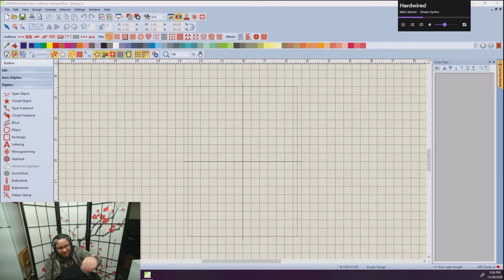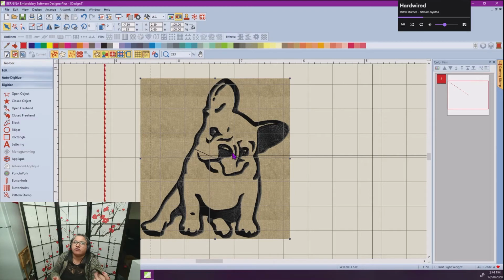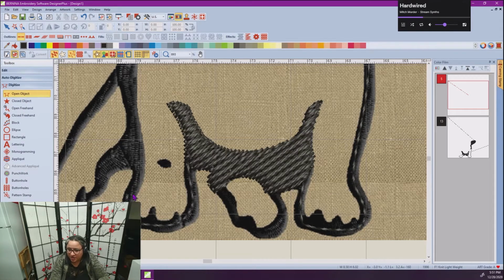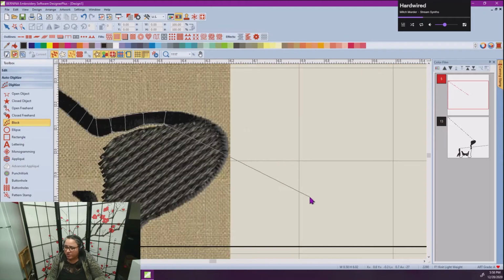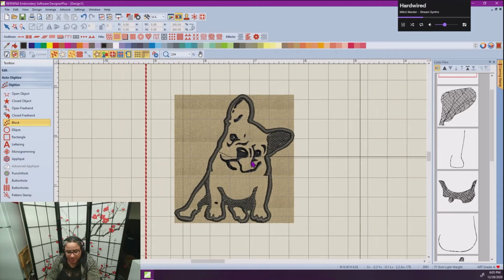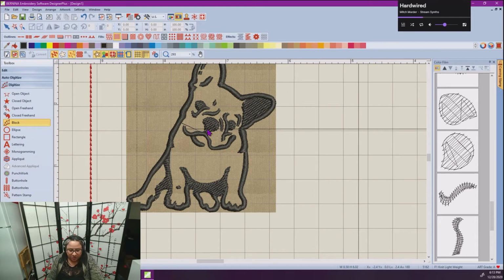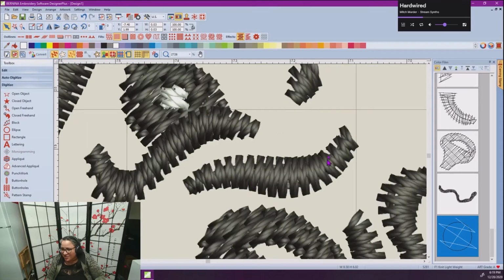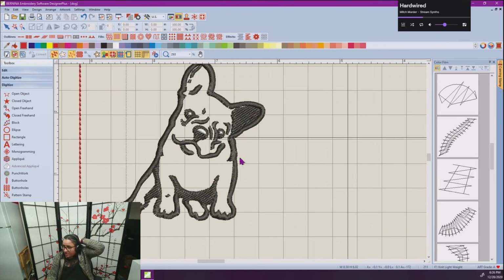Studio Vlog #5 - 12/28/2020 Digitizing Dog design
This video is me digitizing a custom embroidery design for a custom money bag order from my etsy shop.

About WolfChild Design- Hello, my name is Angela. I am the owner and creative force behind WolfChild Designs. WolfChild Designs is a one person home-based business located in Mesa, Arizona in the United States. I suffer from several disabilities which make regular life things very difficult. I started this video channel to give people a behind the scenes into what I do as a one person business.